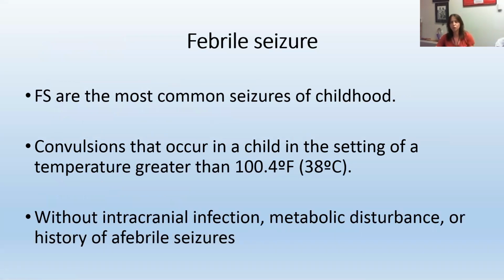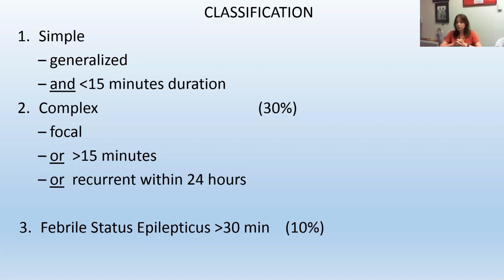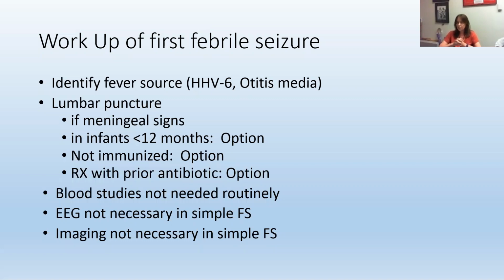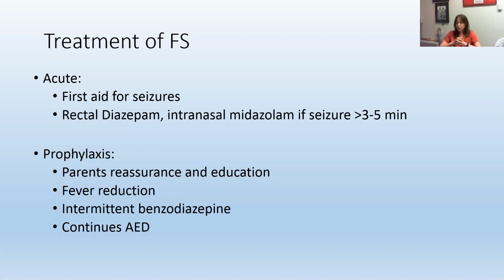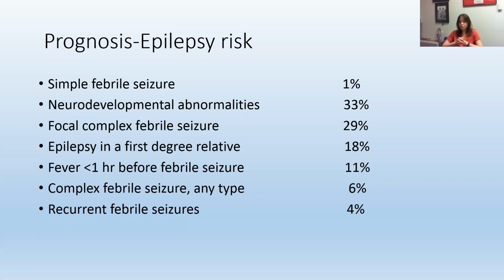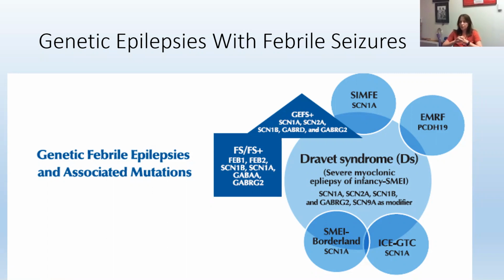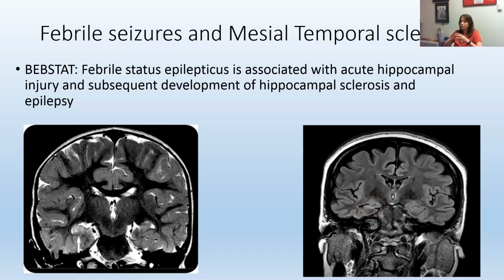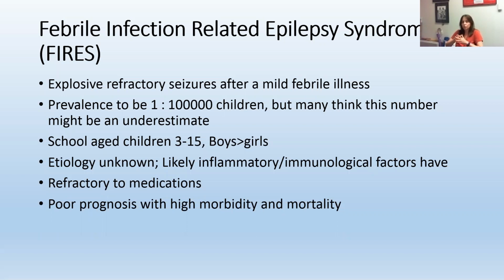Febrile Seizures (Year 1, Session 5)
• Understand the difference between simple and complex febrile seizures
• Identify risk factors for recurrent febrile seizures and epilepsy
• Identify “red flags”
• Know the work up and treatment for febrile seizures